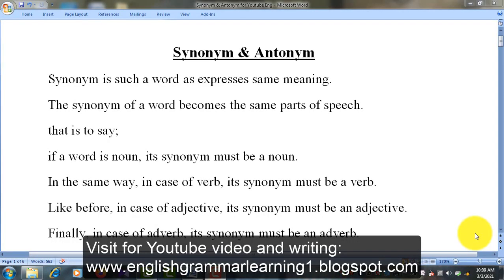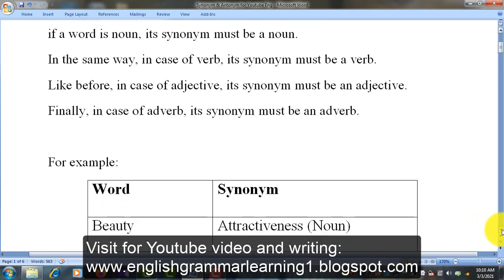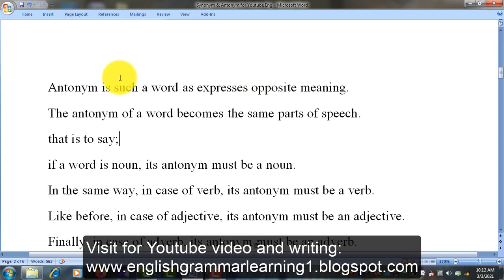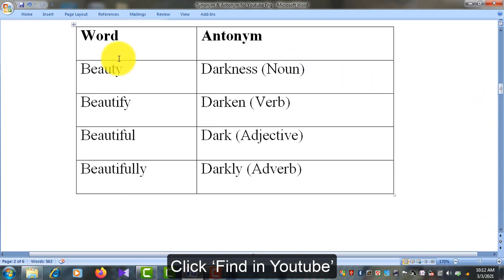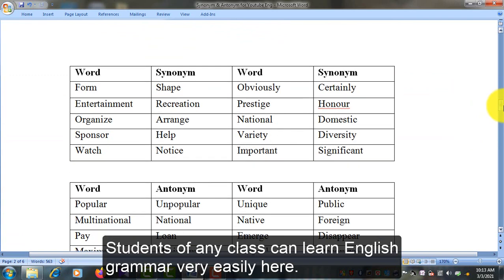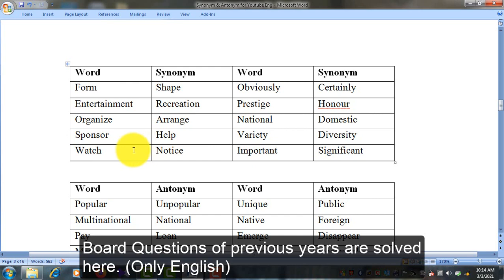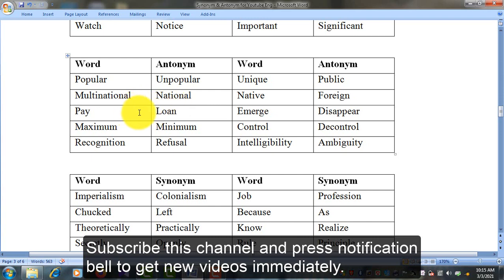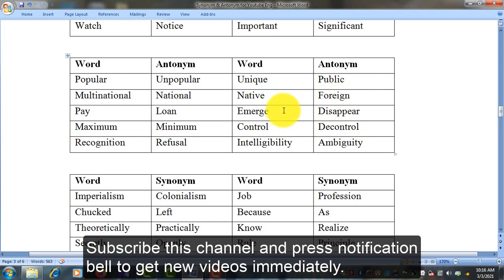How to learn synonym & antonym very easily! Helpful for using alternative words.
‘How to learn synonym & antonym very easily! Helpful for using alternative words.’ is the main discussing point of this video post. Here there are some tips to learn synonym & antonym very easily and students shall be able to remember them if they follow. This video post has been done completely in English. Students shall be able to have basic concepts on synonym & antonym after watching this video post, for example: what are synonym & antonym?, examples of synonym & antonym and some easy tips to remember them. If students want to have more ideas on synonym & antonym, they can view on synonym & antonym of medium and progress parts. Every video post of my educational Youtube channel has been done both in English and Bangla languages separately. Students can also view the videos in Bangla if they want.
to learn the writings on synonym & antonym. My links- related to synonym & antonym are given below

For synonym & antonym (Medium):
For synonym & antonym (Progress):
For synonym & antonym (Bangla & English):
For Facebook:
For Twitter:
For Instagram:
# synonym & antonym learn synonym & antonym learn synonym & antonym very easily